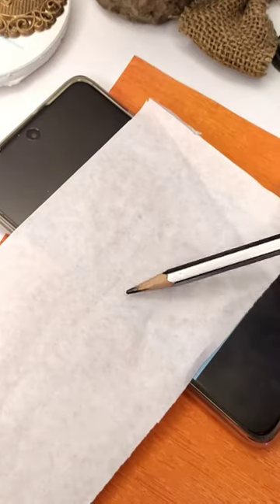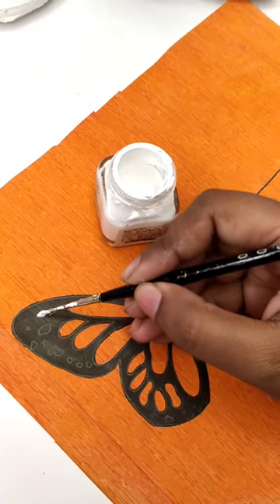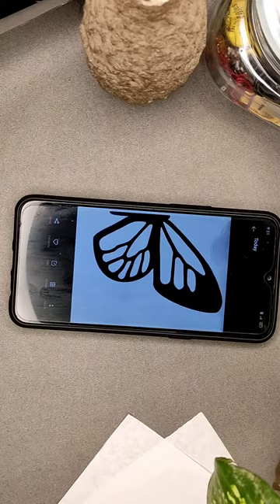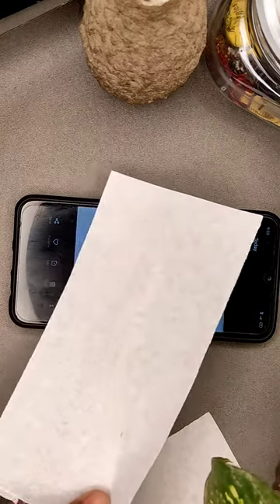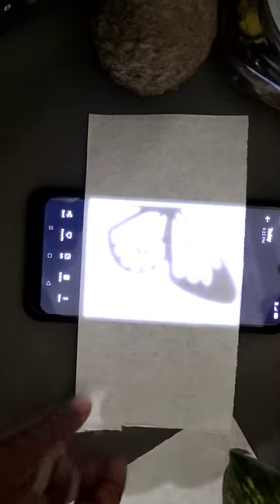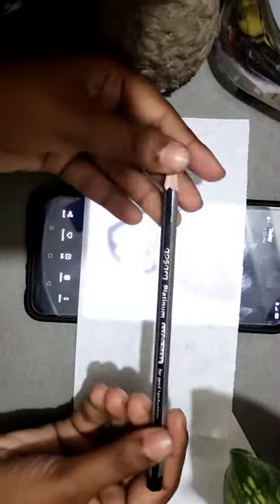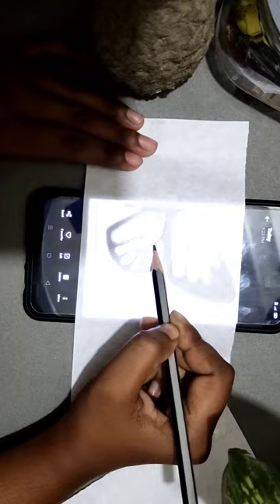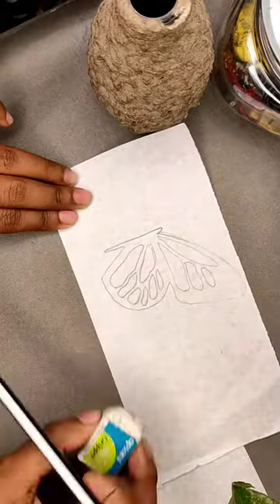How to trace IMAGE from mobile SCREEN || RASMIN AKTHAR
How to trace picture from mobile Screen
how to draw image from laptop screen
copying from laptop screen
drawing from mobile screen
mobile drawing
diy craft
drawing hack
hacks
artists hack
how to draw
butterflies
butterfly
inspiration
diy channel
rasmin Akthar laakar
quirky stuffs
diywithrasmin
bookmark butterflybookmark bookmarkideas
How to make bookmark
How to make a bookmark
Diy bookmarks
How to make diary
Mini diary
How to make Dairy
Book mark
How to make butterfly book mark
How to make small diary
Cute bookmarks
How to make butterfly bookmark
Origami book mark
Origami bookmark
Book markers easy with paper
Bookmarks
Bookmarks diy
Aesthetic bookmarks
How to make a small diary
How to make bookmarks
Bookmark making
Diy bookmark
Paper bookmark
Bookmark butterfly
How to make bookmark with paper
Cute bookmark diys
How to make a cute bookmark
Small dairy craft
Bookmark craft
Bookmarks craft
Mini diary making
Bookmark design
How to make bookmark out of paper